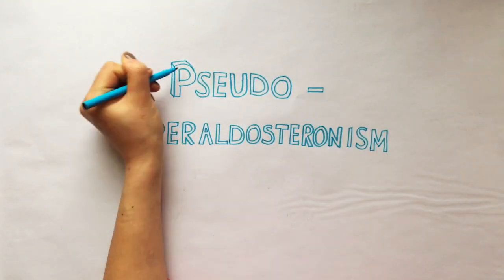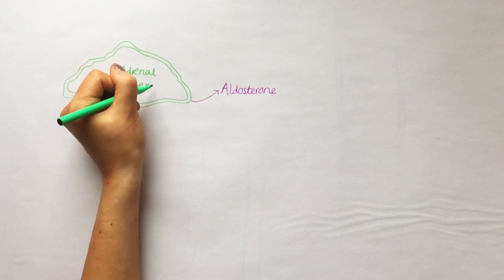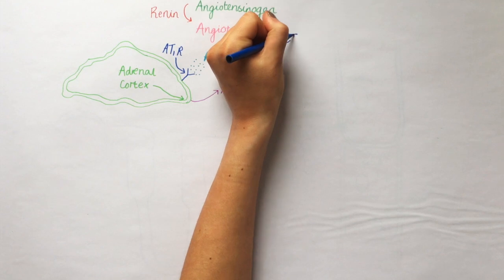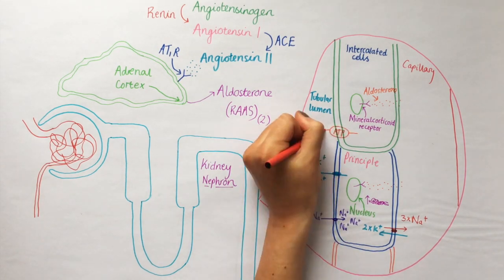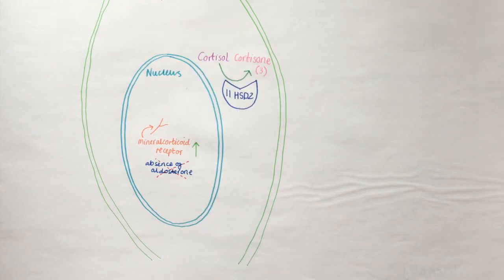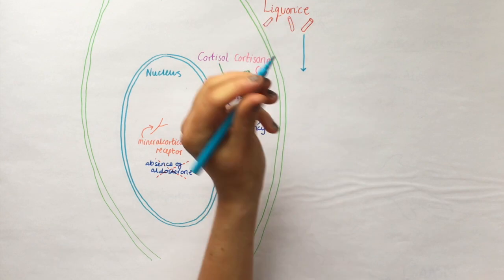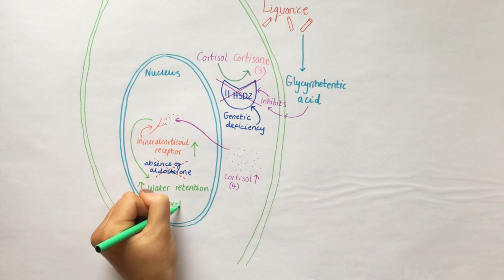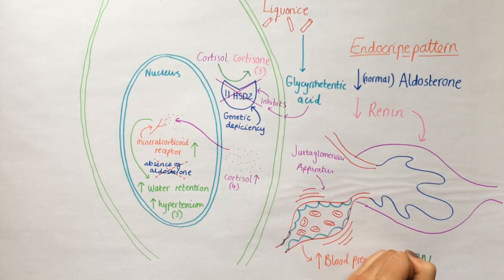Pseudohyperaldosteronism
E-resource on Pseudohyperaldosteronism - student number 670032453